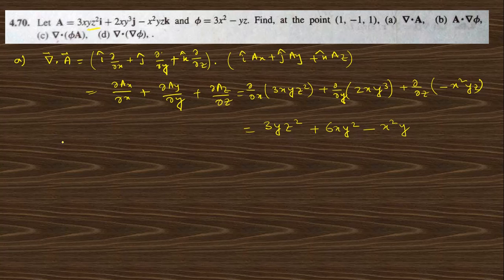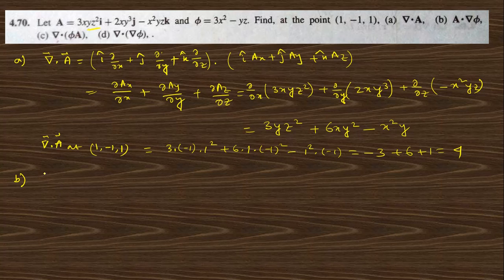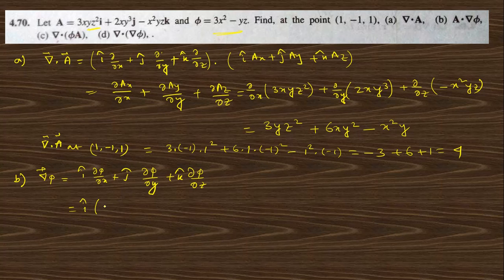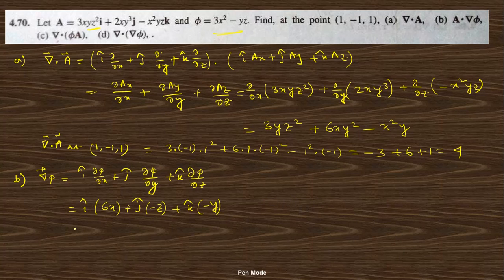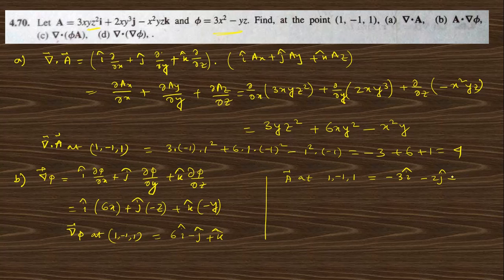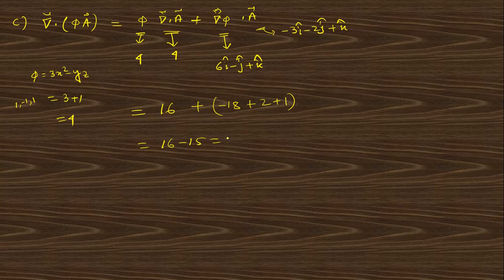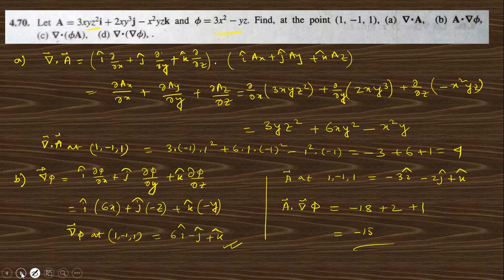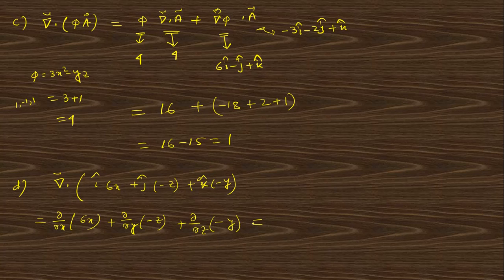Lec 25: Chapter-4 (PART-6): Problem Solution of 4.70 to 4.73: Vector Analysis by Spiegel